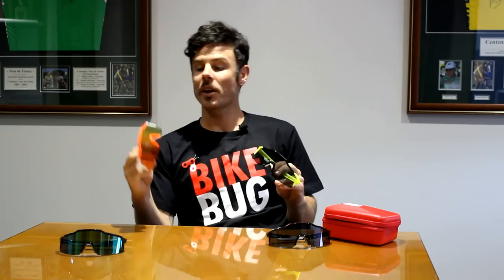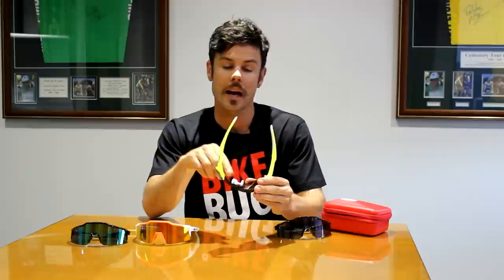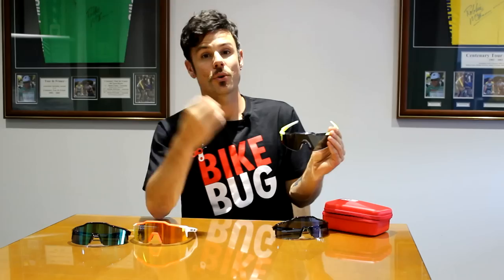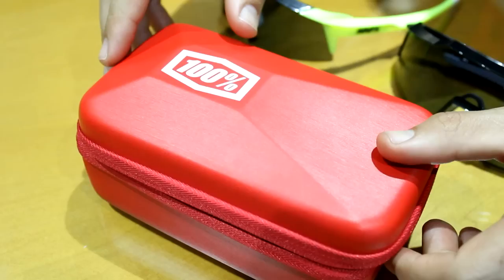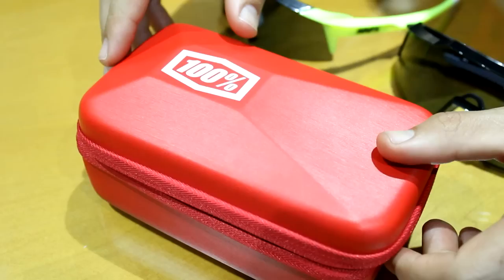100% Speedcraft Sunglasses Review | Bikebug